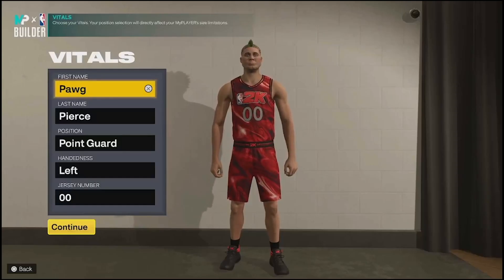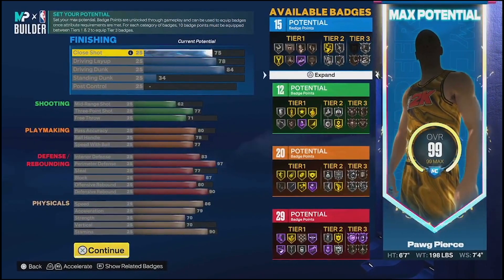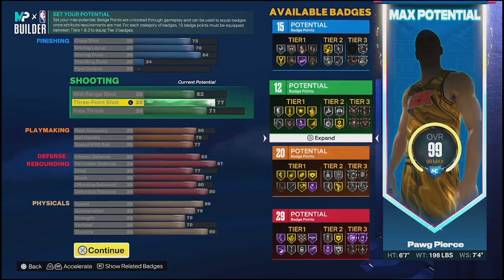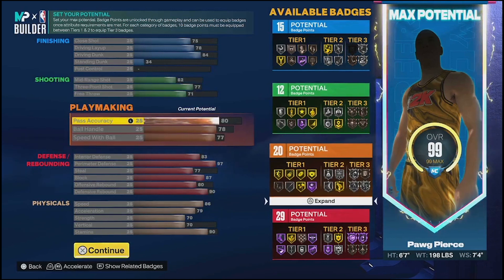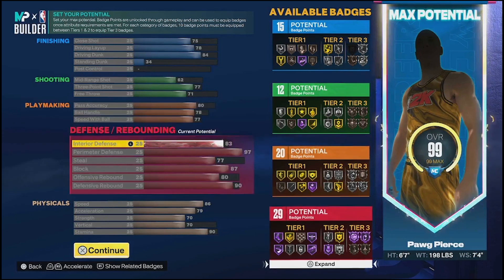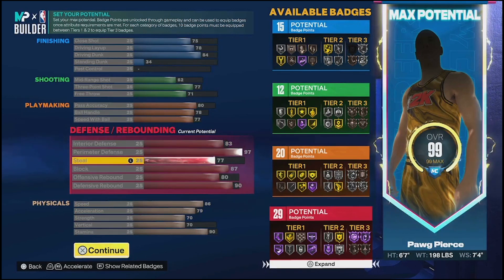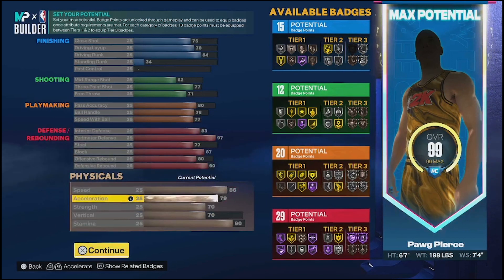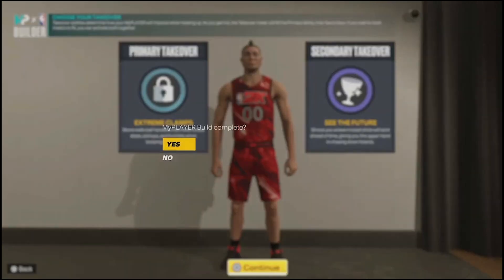BEST 6'7 LOCKDOWN PG IN NBA 2K23 RARE "2-WAY BREAK STARTER" HOF CLAMPS & CONTACT DUNKS🔥🔒